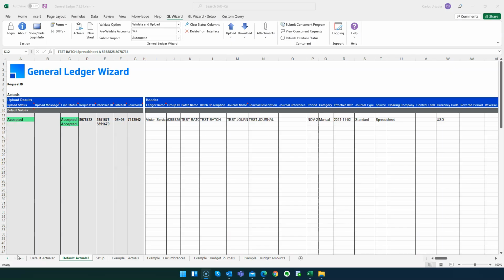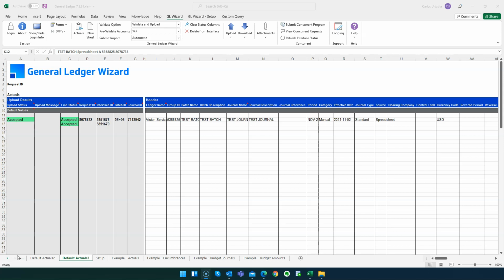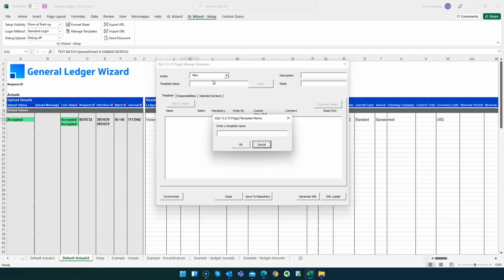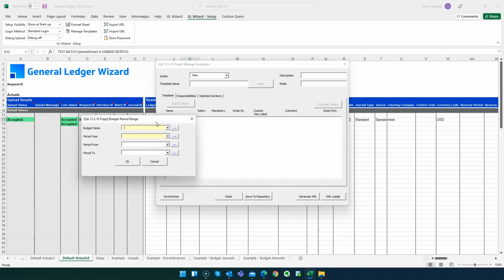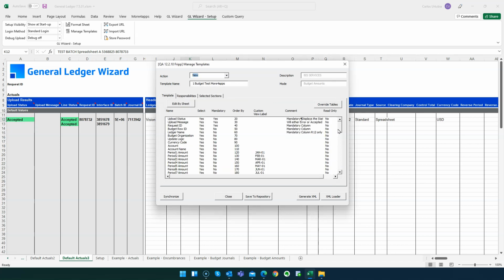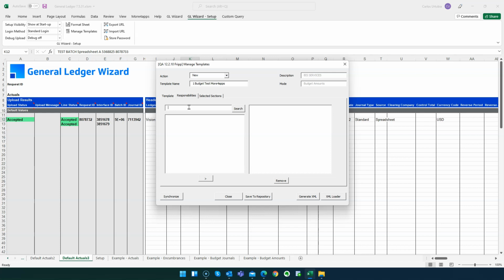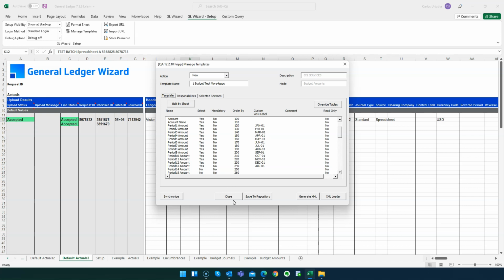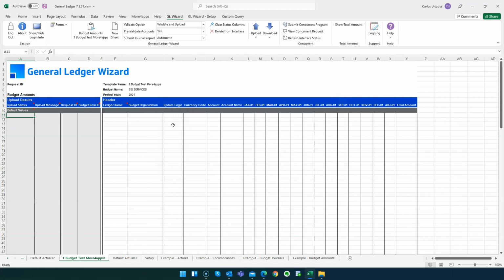Budget Wizard - Creating Templates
In this video you will learn how to create Templates to help your data entry with the Budget Wizard for Oracle E-Business Suite.